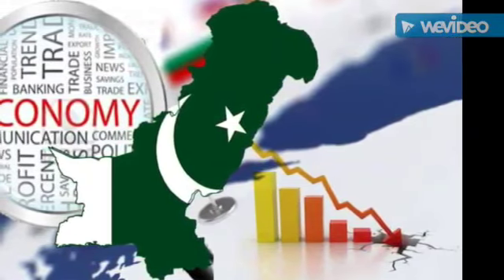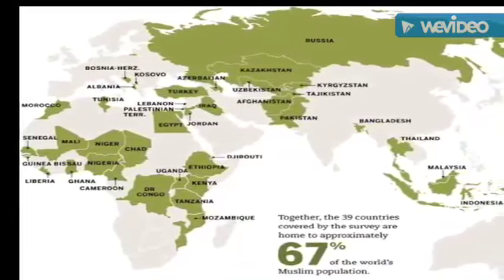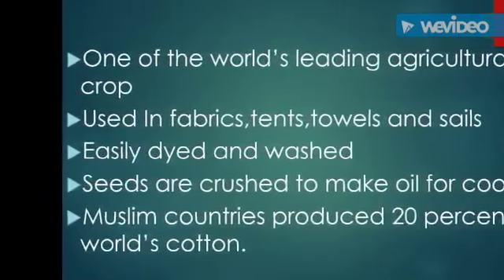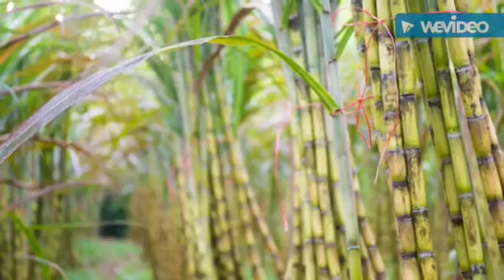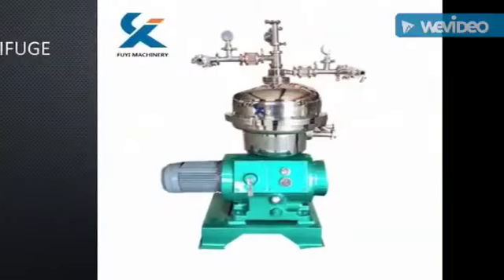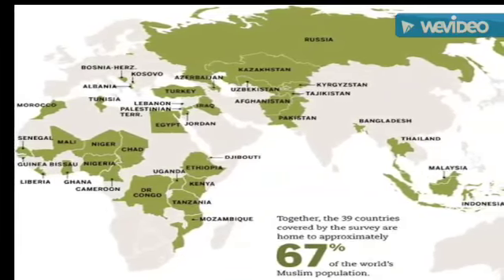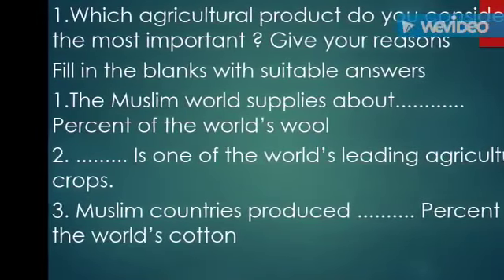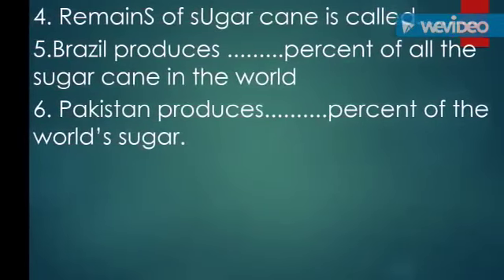Social studies grade 7 Lesson 3